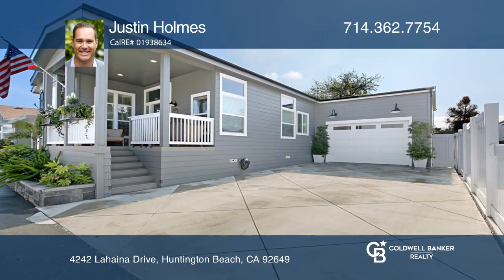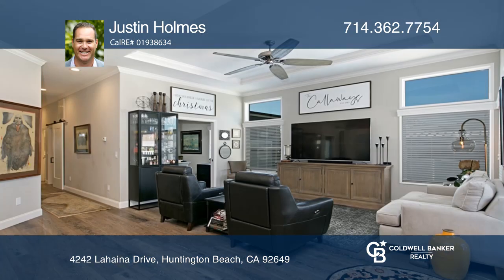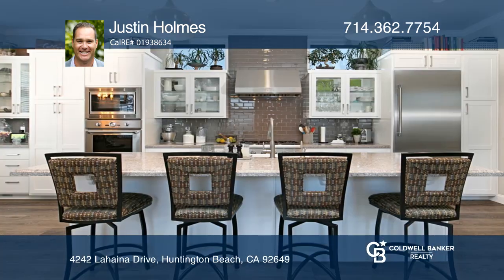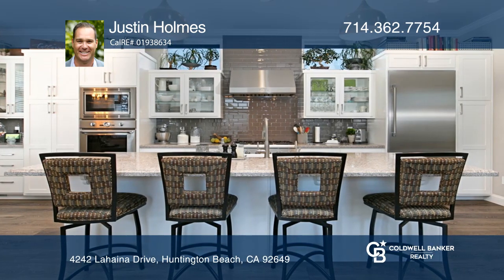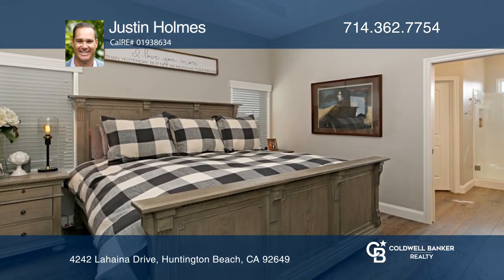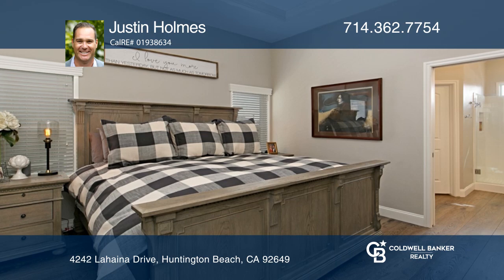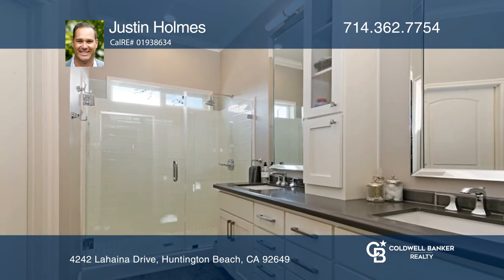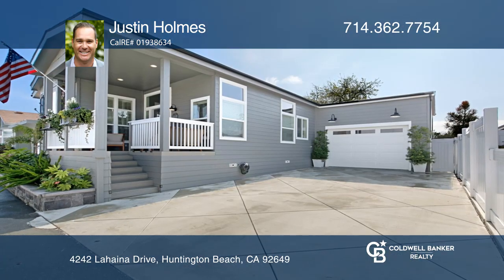4242 Lahaina Drive Huntington Beach, CA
4242 Lahaina Drive, Huntington Beach, CA

Welcome home to your stunning, modern cottage by the sea! This beautiful home is less than two miles from the beach and has approximately ten foot high ceilings, transom windows, three generous in size bedrooms and an office/den. The large front deck is ideal for enjoying a morning cup of coffee or